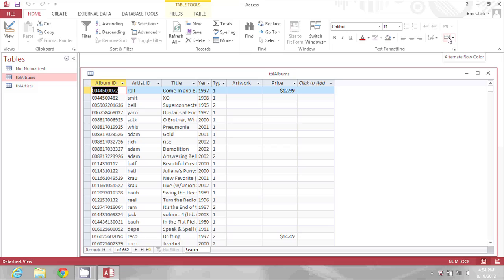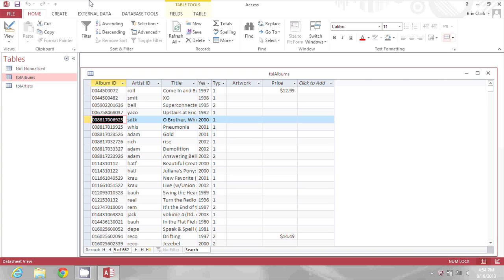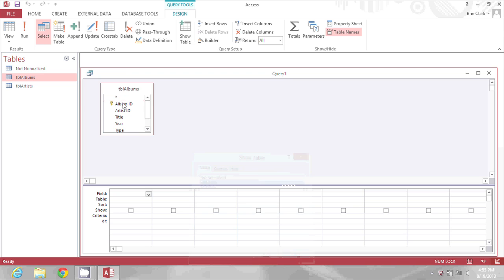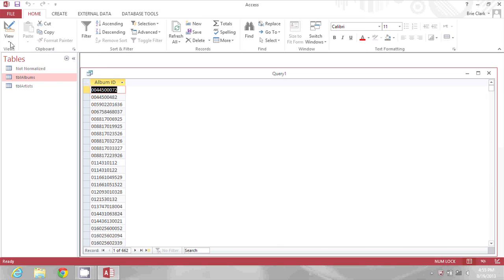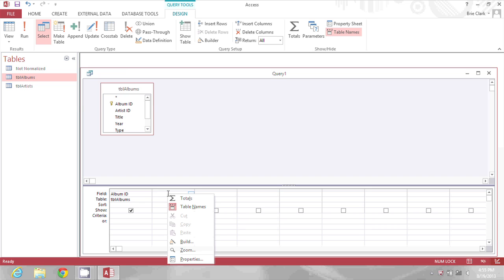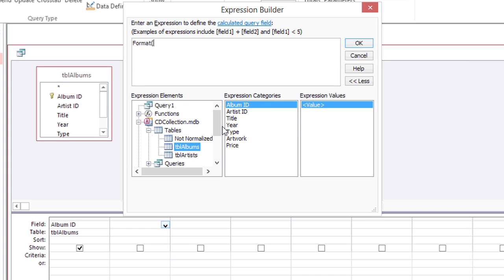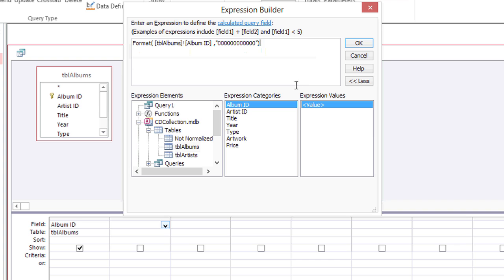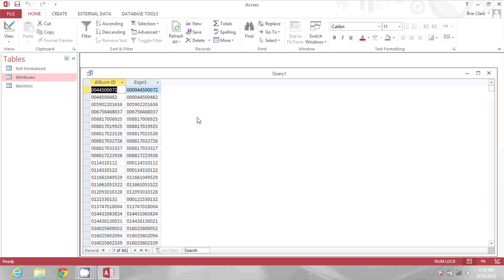How to Add Leading Zeros in a Text Field in Microsoft Access : Microsoft Office Tips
Adding leading zeros in a text field in Microsoft Access is something that you might want to do if you were creating a playlist of all of your favorite songs. Add leading zeros in a text field in Microsoft Access with help from a longtime software expert and professional in this free video clip.